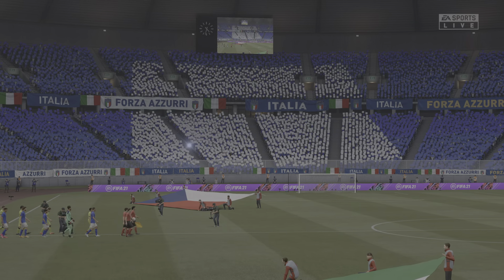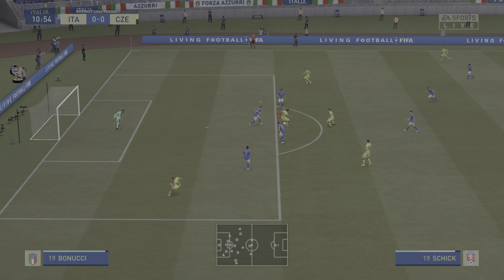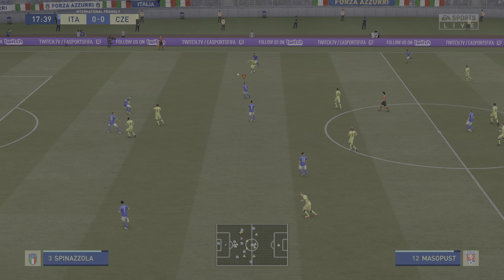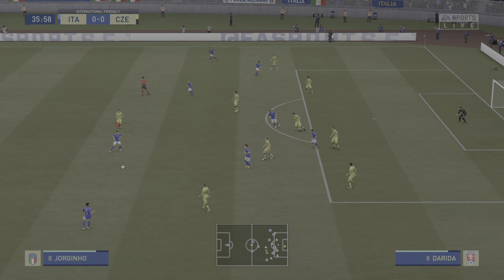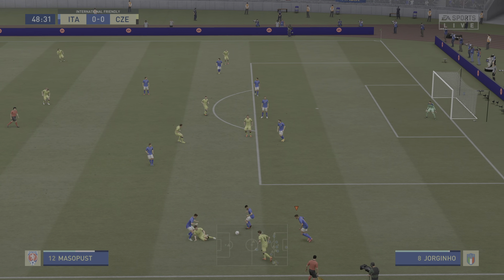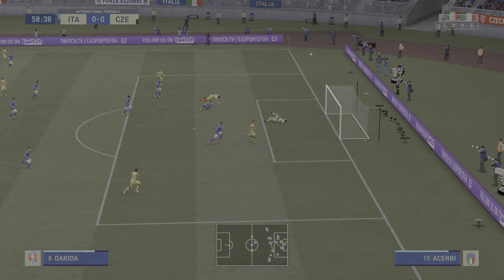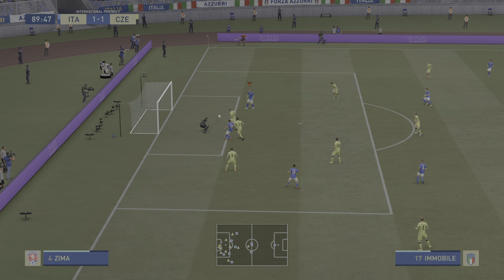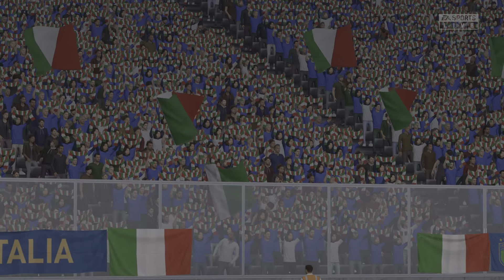Italy vs Czech Republic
Part of the fixture prediction series where we play fifa21 and compare it to the real-life games over 50 and then 100 games to see if the odds are in our favour?!

Come back for more and be sure to like, sub and share!!

Thank you as always for the support!

Recorded HDR 4K. Computer AI set to Legendary for P. 2 of this series

Don't forget if you like, like it if you don't dislike or sub and share!